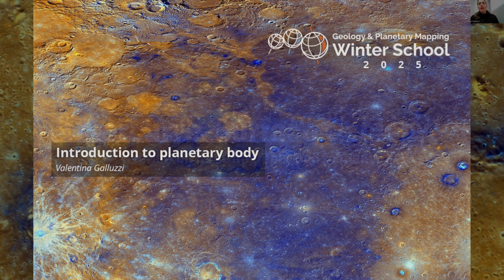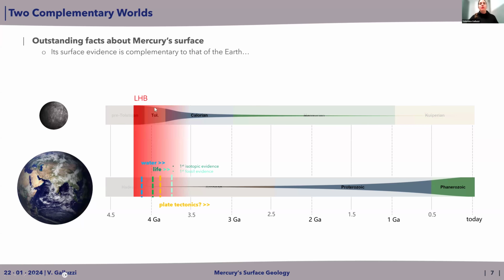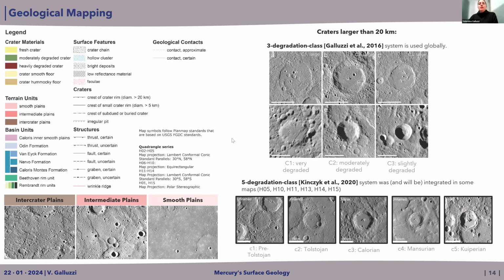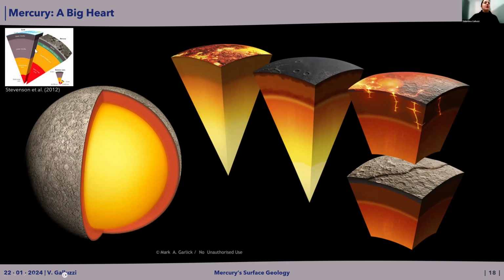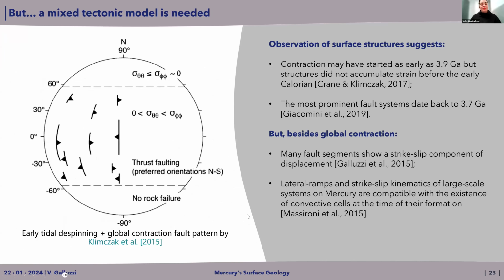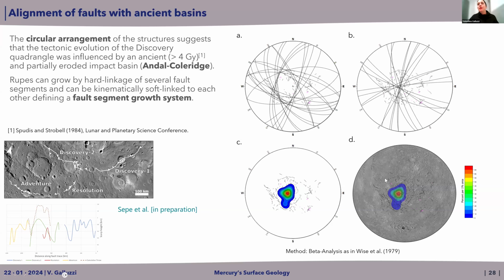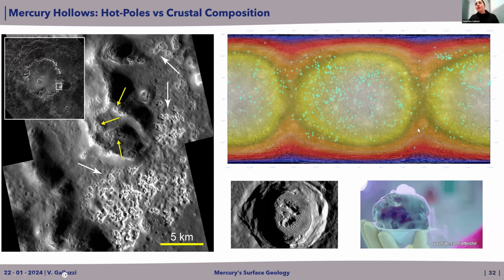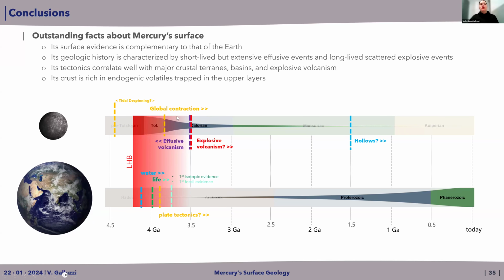Introduction to planetary body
Valentina Galluzzi